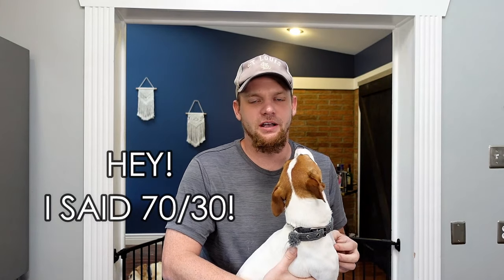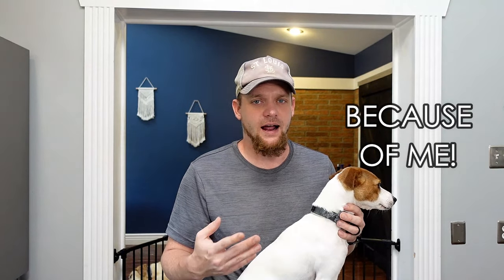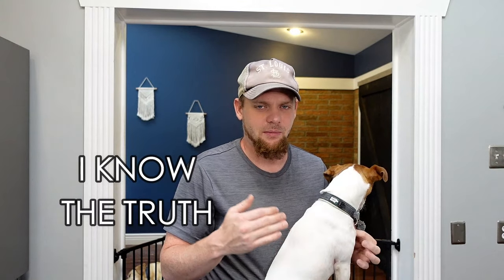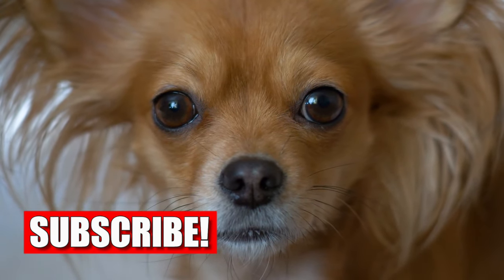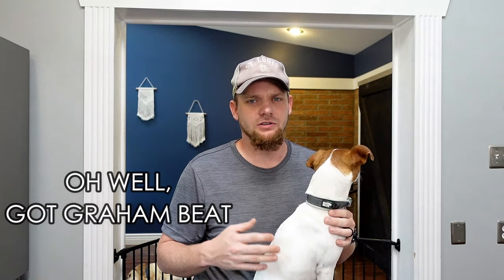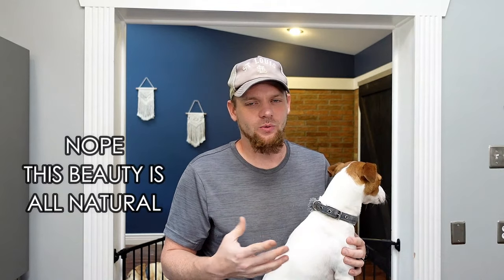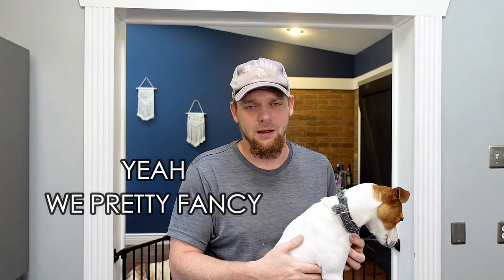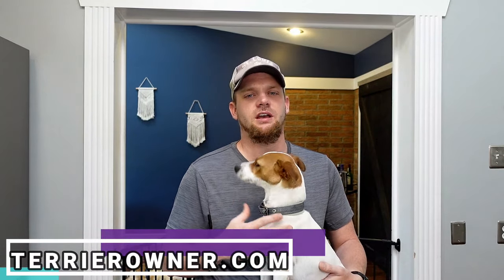Jack Chi: Jack Russell Terrier Chihuahua Mixed Breed Facts (Chihuahua and Jack Russell Breed Info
The Jack Russell Terrier and Chihuahua mixed breed can make for a loving, loyal and fantastic dog.  Luna and I (my Jack Russell Terrier) will break down the Jack Russell Terrier and Chihuahua mixed breed in this video covering the Jack Chi dog's personality, lifespan, and common traits you can expect such as barking, trainability and how to adopt the Jack Chi.

🐶Check Out The Terrier Owner Gift Shop/ Store Directly Below (Link)

👉My Recommend Treats For Jack Russell Terriers🐶

👉My Recommend Toys For Jack Russell Terriers🐶

👉My Recommend Bones For Jack Russell Terriers🐶

👉My Recommend Yard Lead For Jack Russell Terriers🐶

👉My Recommend Shock Training Collar For Jack Russell Terriers🐶

👉My Recommend Dog Bed For Jack Russell Terriers🐶